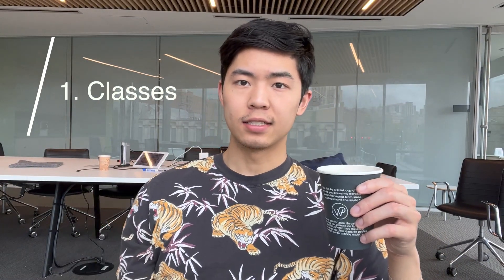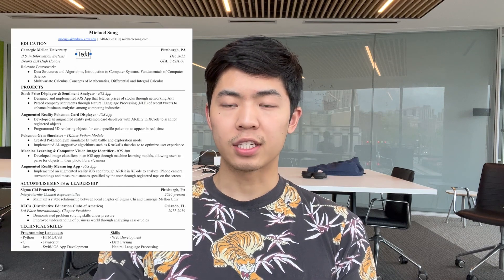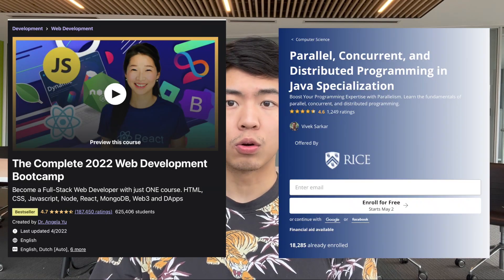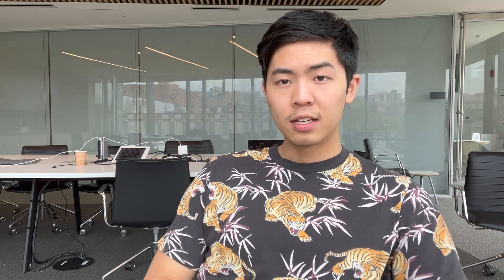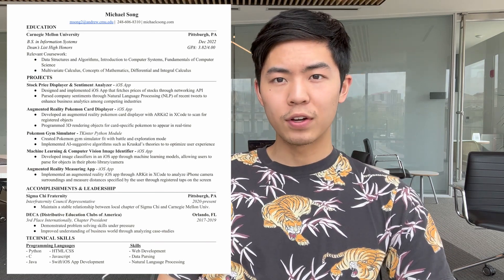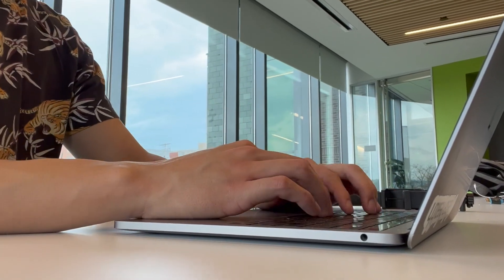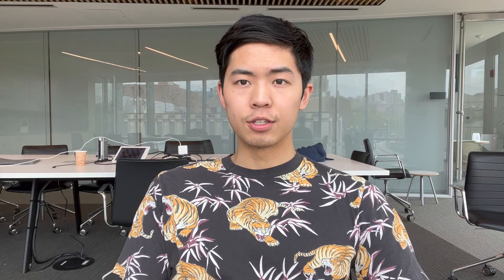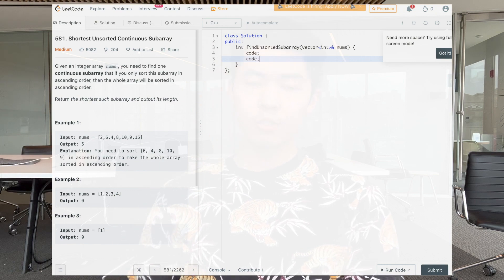I Hacked the Software Engineering Internship Interview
These are the steps I took in order to break into FAANG my sophomore year without any prior experience!

If you’re new to the channel: welcome ~ I’m Michael and I'm a junior at Carnegie Mellon University studying Information Systems.

Contents
0:00 Intro
0:06 Step 1
1:00 Step 2
1:31 Step 3
2:20 Step 4
2:56 Step 5
5:13 Step 6